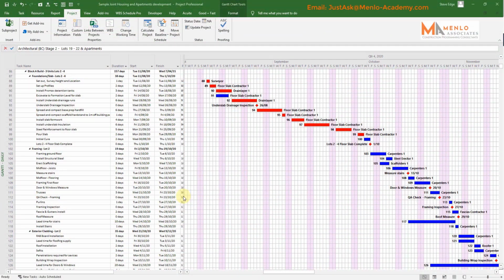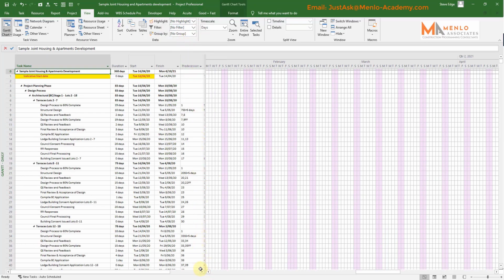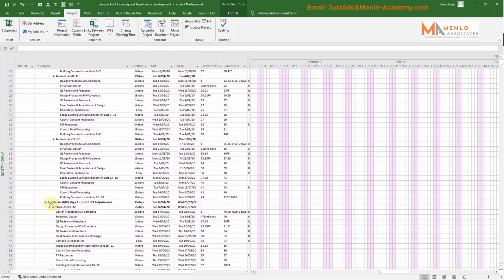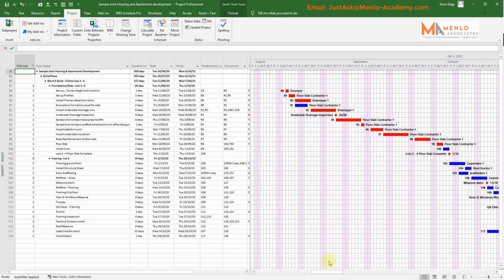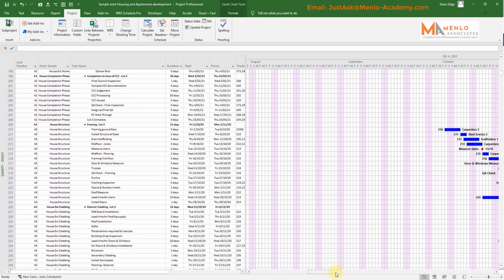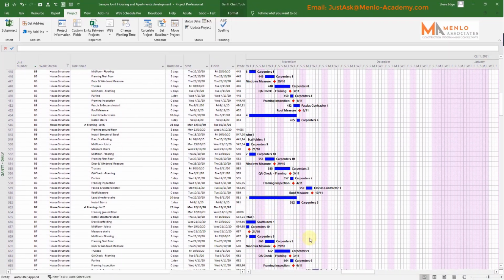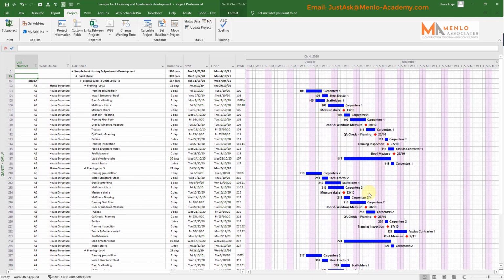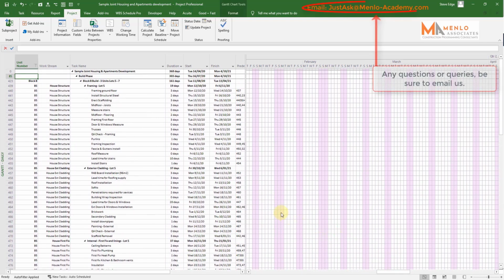How To Use Filters in MS Project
In this video we demonstrate how you can use filters in Microsoft Project to focus on specifc information within your Construction programme,